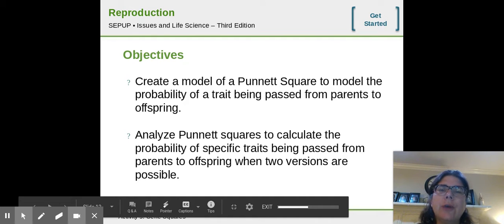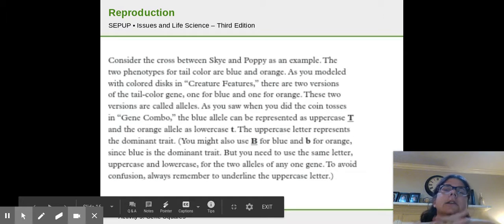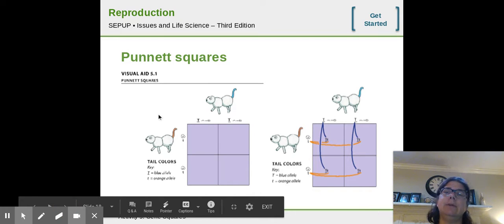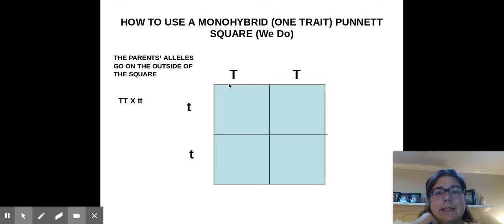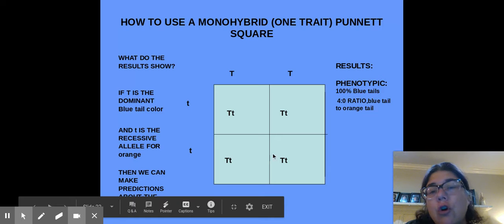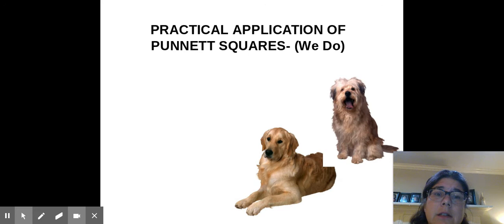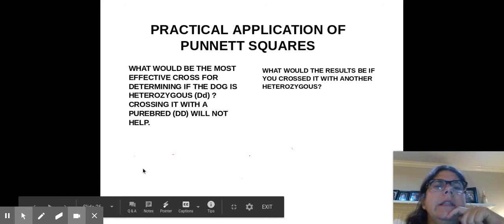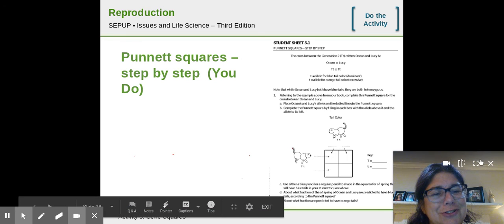Activity 5 Procedure